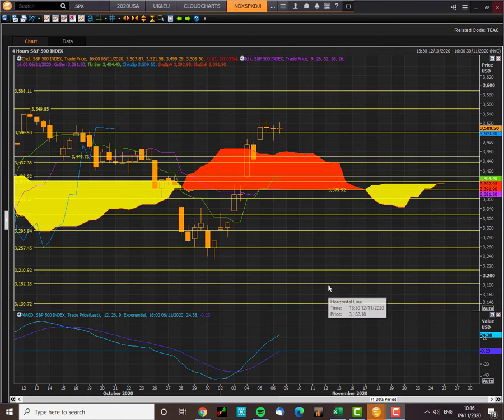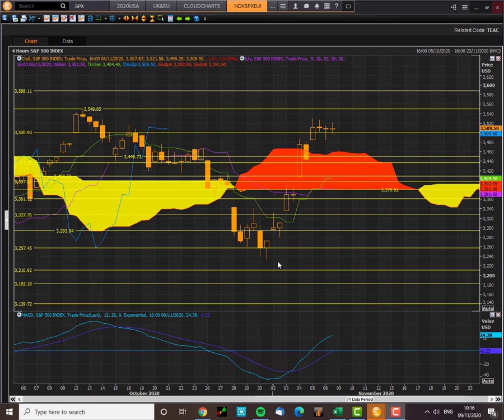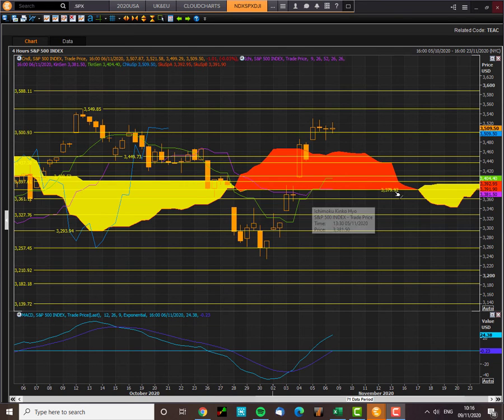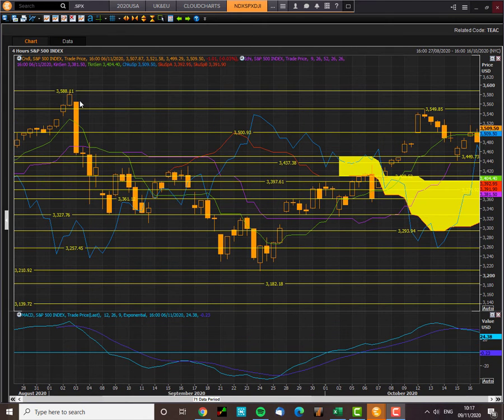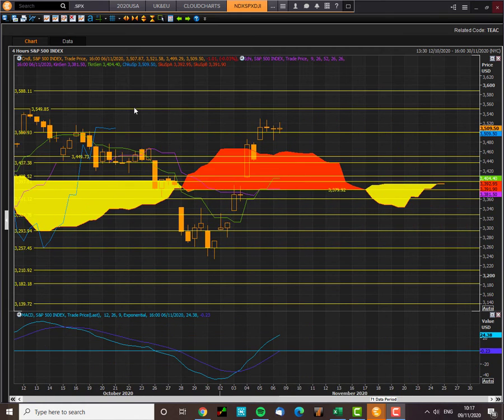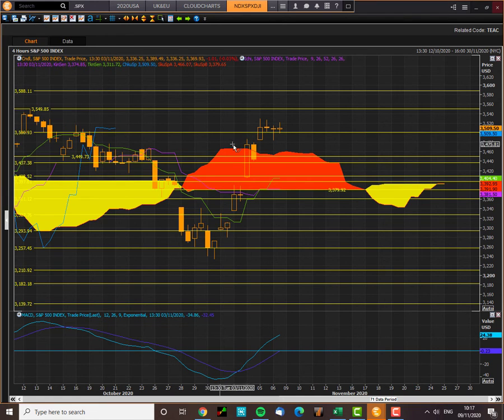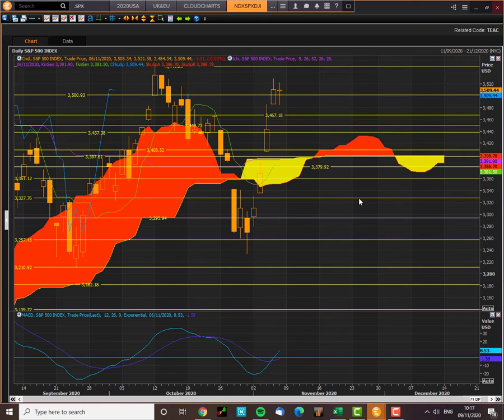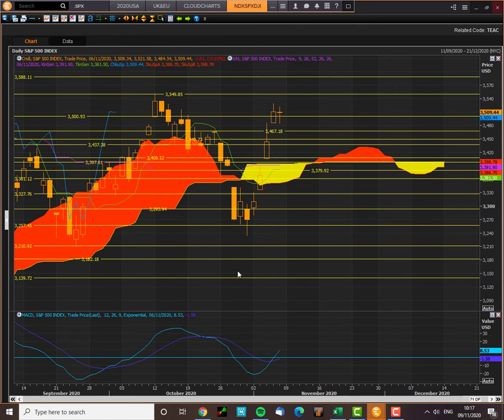SP500 Cloud Chart Trading Weekly Review 9th November 2020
Up more than 252 points since the cloud chart rebound trade. Next targets 3549 to 3588! Election relief rally in full swing!
Happy cloud chart trading, Regards Richard